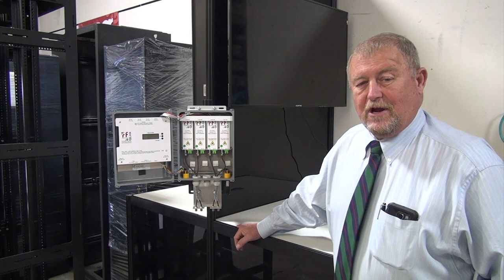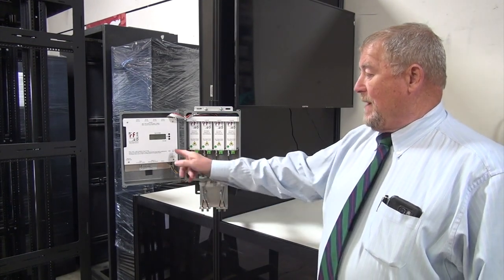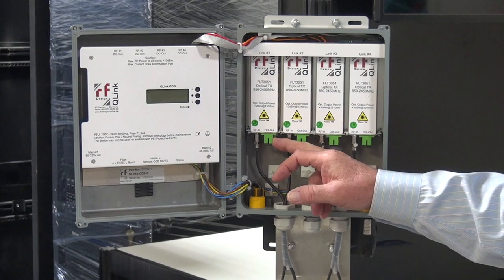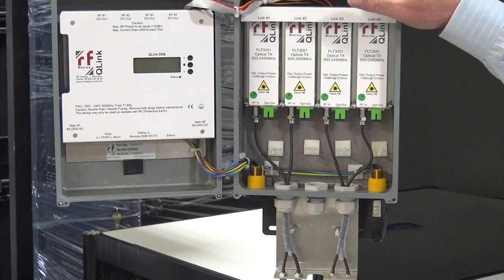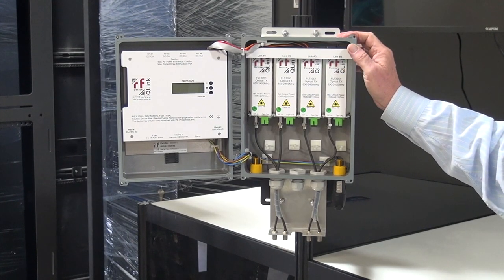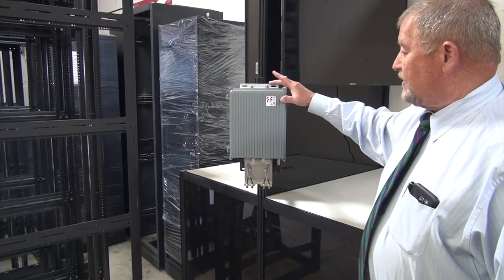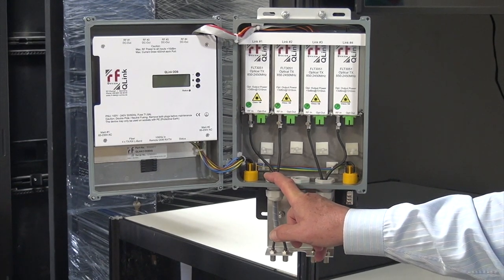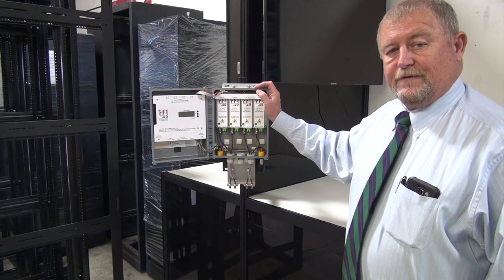RF Design Q-Link2 O4T Quad Fiber Transmitter & Outdoor Enclosure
The QLink2 System is a compact weatherproof enclosure that holds up to 4 L-Band (950-2450 MHz) fiber transmitters and provides integral fiber output gland as well as 4 F type coaxial input fittings along with an AC input power gland. A convenient fiber splice tray is also provided. The dual redundant AC power supplies both the fiber transmitters and LNB power which can be switched off if so desired. The enclosure is rated IP65 and designed to be mounted on the antenna base. The Qlink is supplied as a complete kit which includes the Qlink, 4 Field installable SC/APC single mode connectors, a tube of silicone sealant and fiber splice holder and management